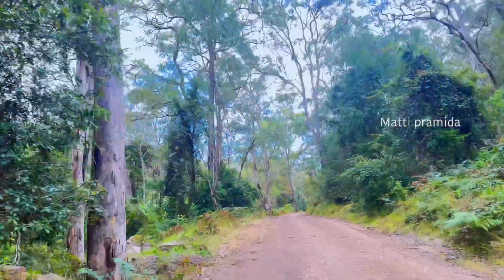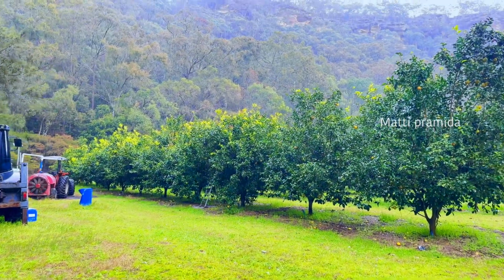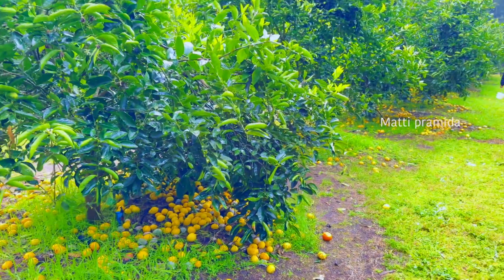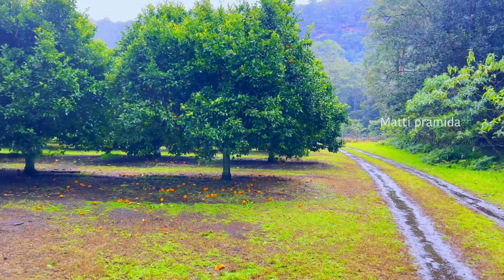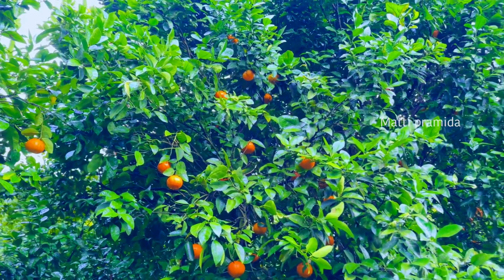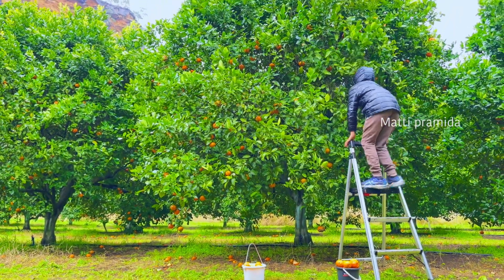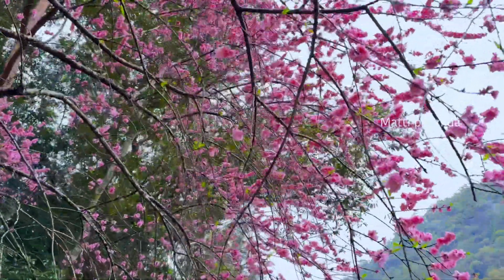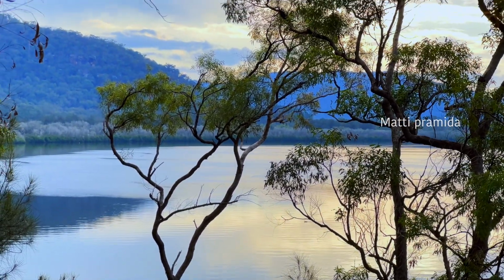MOUNTAIN FARM ADVENTURE | Pick your own Lemons & Oranges | Watkins Family Farm, NSW, Australia